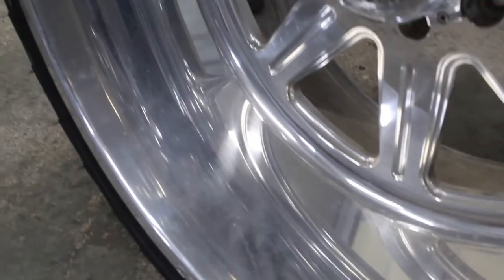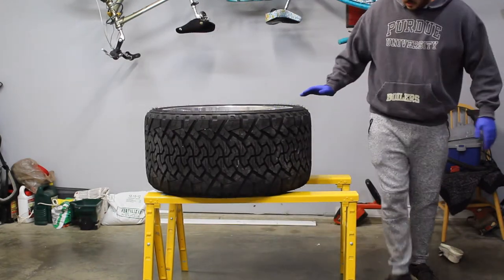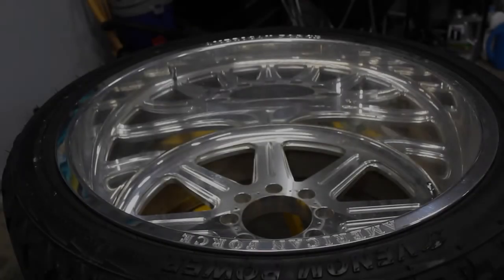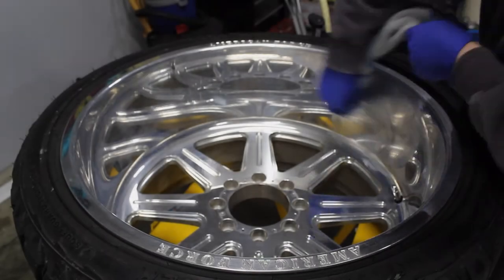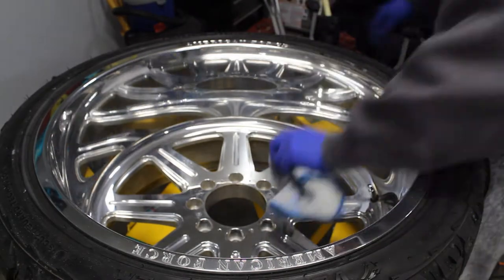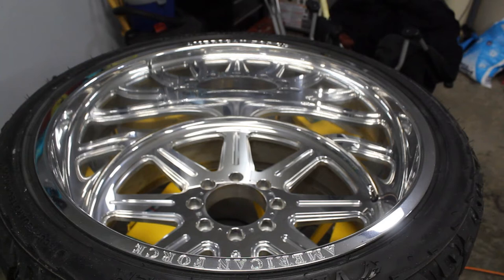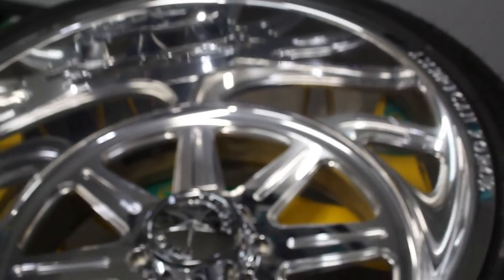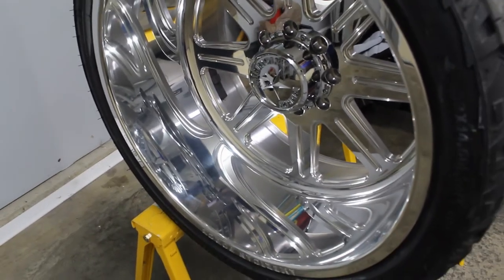Polishing American Force Wheels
In this video I go through the step by step process I used to polish these American Force wheels. The wheels came to me slightly used and needed some polishing to bring them back to 100%.

Thank you for taking the time to watch my video.